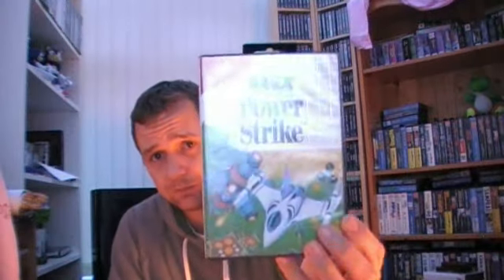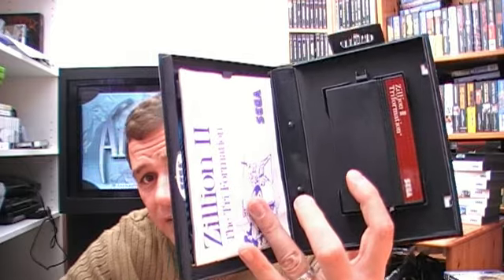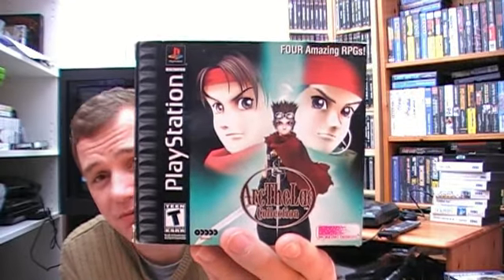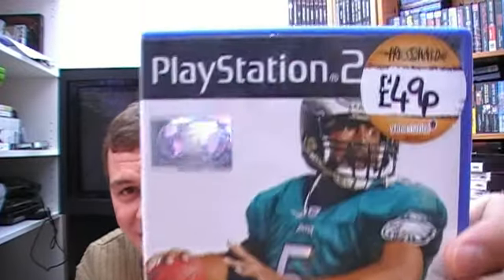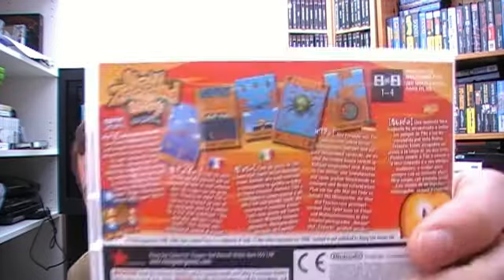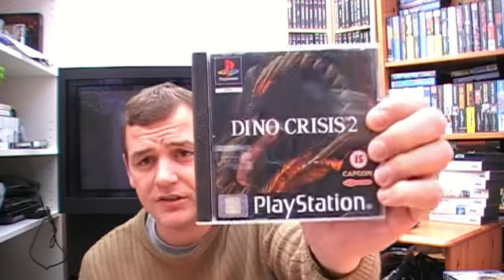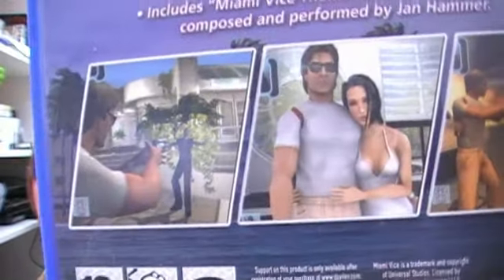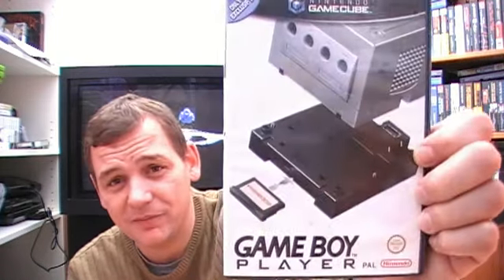Trades/Pickups and tales from the booter 7th Oct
Guys and girls(do i have female subs??) please check out Duncans channel if you like what you see sub!!

list of manuals i need
addams family
alex kidd - lost stars
alex kidd - hi tech world
battle outrun
choplifter
cosmic spacehead
deep duck trouble
dead angle
danan the jungle fighter
fire and forget 2
george foreman boxing
gauntlet
golden axe warrior
great volleyball
global defense
gain ground
gp rider
hangon/safari hunt
heavy weight champ
my hero
mortal kombat 2
quartet
running battle
rampage
rc grand prix
submarine attack
vigilante

If anyone has any of the above drop me a pm please